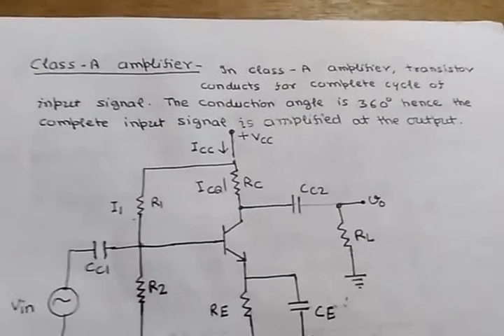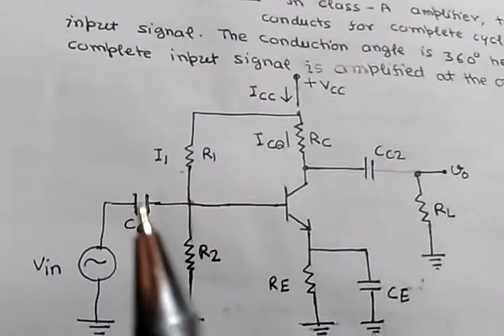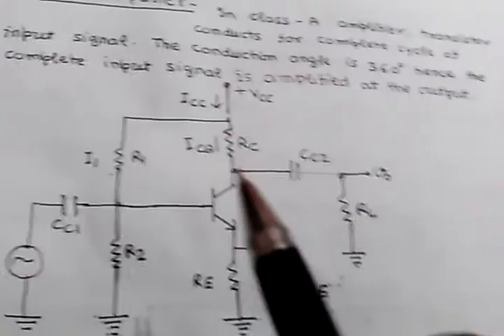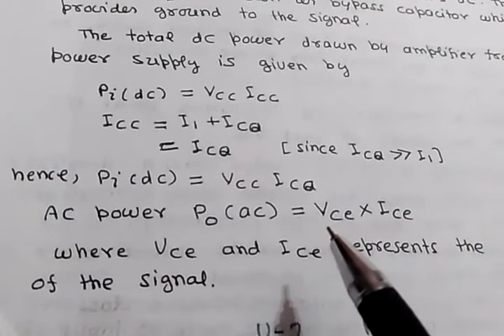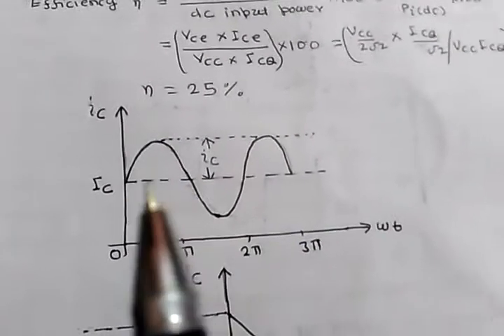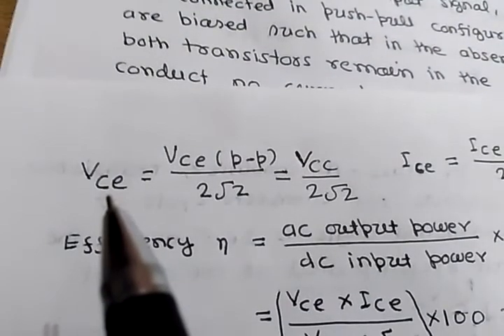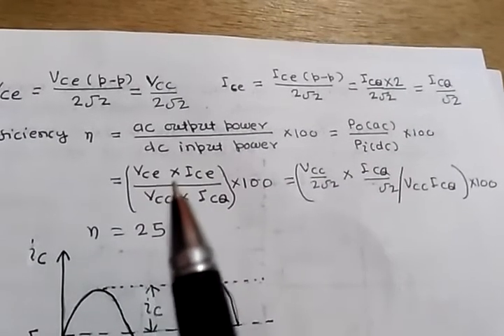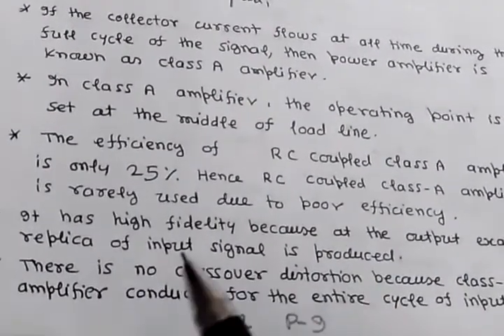Class - A Amplifier